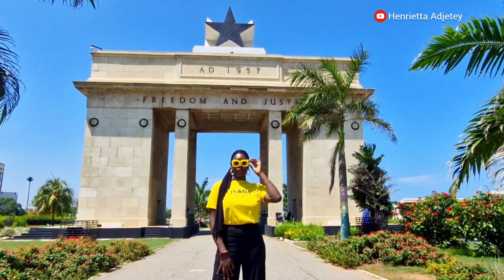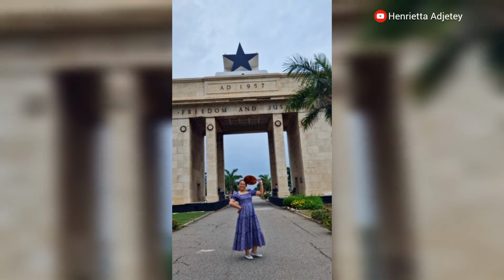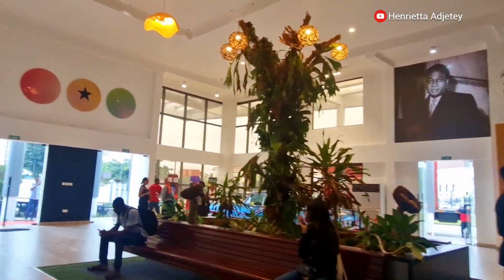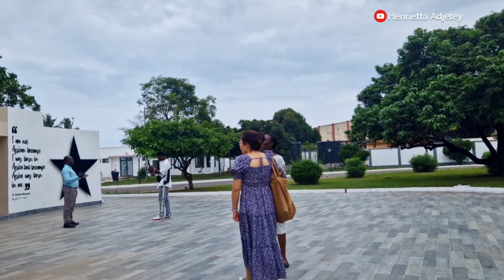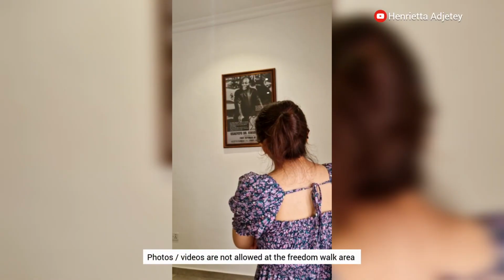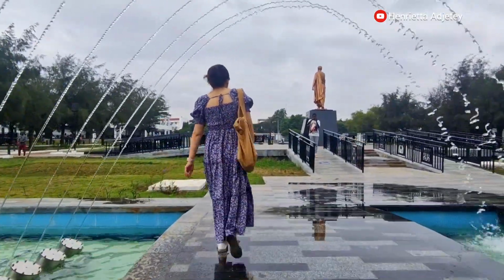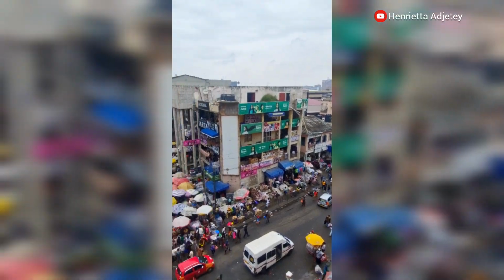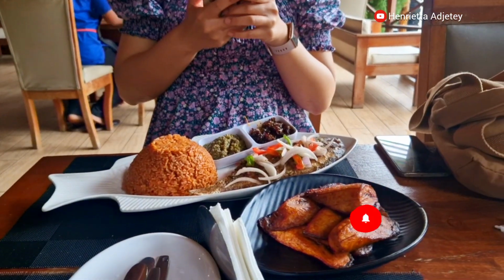My Chinese friend and I visited the Kwame Nkrumah Memorial Park - Things to do in Accra, Ghana 🇬🇭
Hey Travel buddies, I hope you're well as I'm doing fantastic. My Chinese friend and I had an exciting Accra City Tour. This video also gives you a good idea of things to do in Accra, Ghana. Join us and enjoy the vlog!

TOUR GHANA WITH ME
I've got exciting and adventurous tours to several parts of Ghana and West Africa. If you are heading here, it will be a pleasure to host you, your family or with friends.

Instagram.com/henriettaadjetey